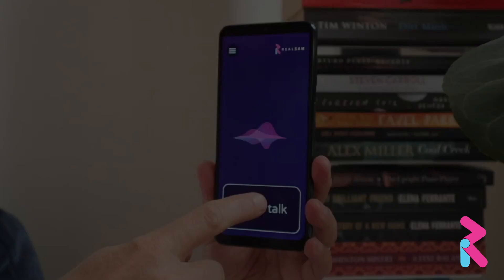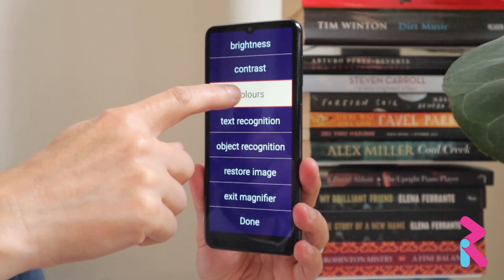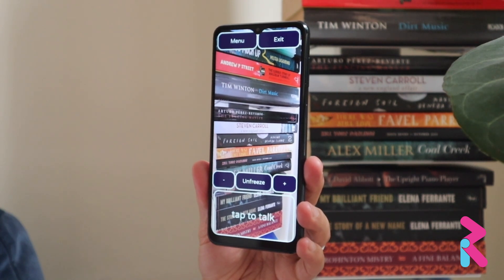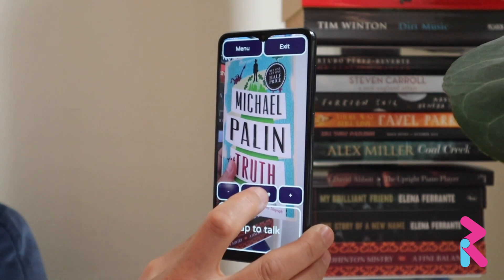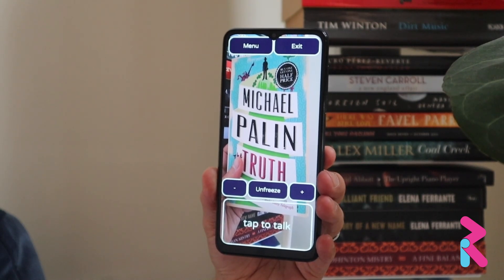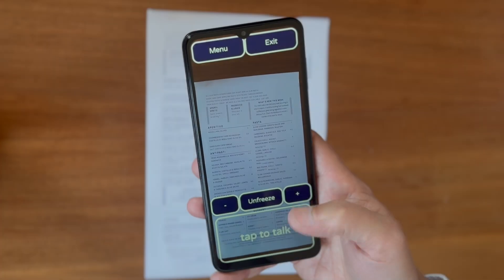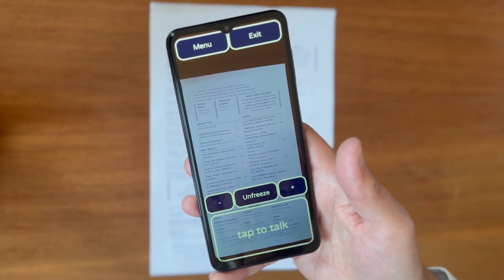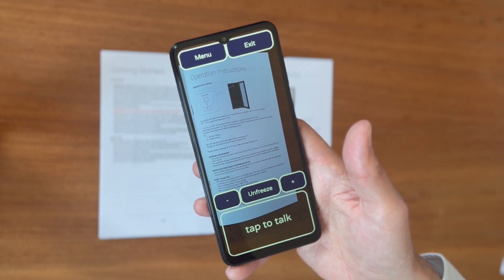RealSAM Sight Assistant Demonstration: Magnifier Feature & AI Technology for Sight Loss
In this video, we showcase the powerful magnifier feature of the RealSAM device, designed specifically for people living with sight loss. Watch a live demonstration of how RealSAM uses cutting-edge image and text recognition technology to help users easily read text and identify objects.

Discover how RealSAM’s innovative assistive technology makes daily life more accessible by enabling independence for people with visual impairments and print disabilities. Whether you need help reading, navigating, or identifying objects around you, RealSAM is here to enhance your quality of life.